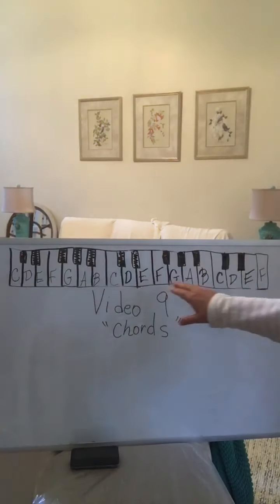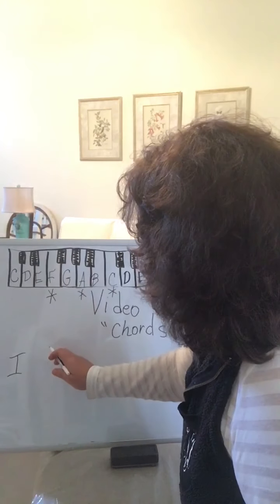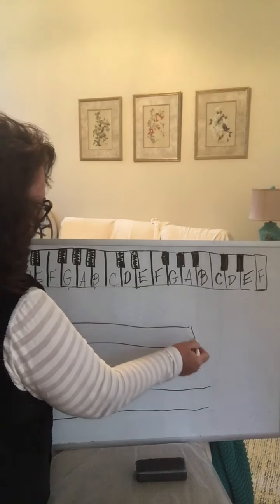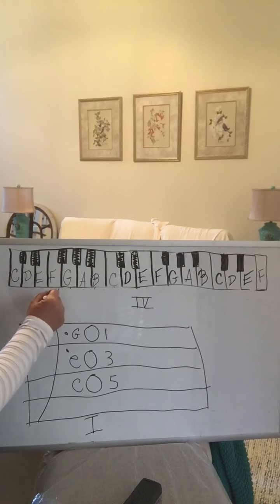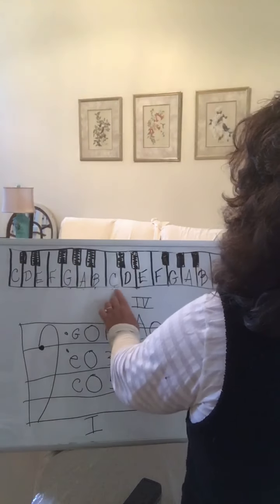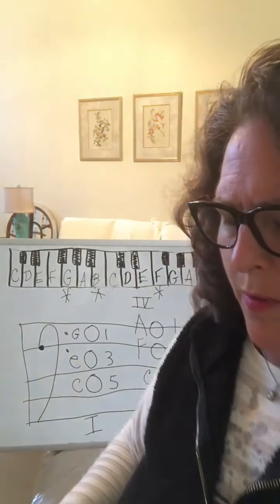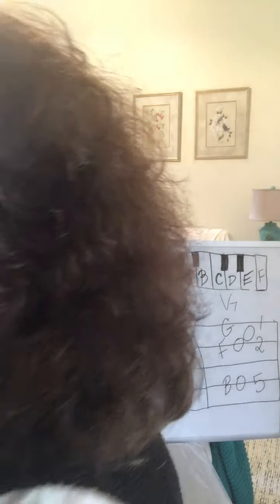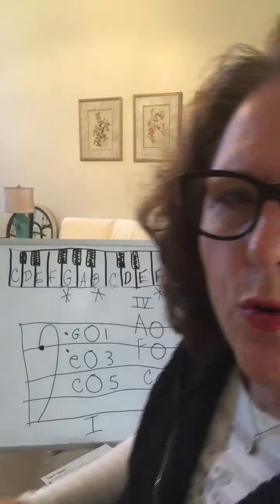Theory video 9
Chords.. I, Iv, V7. Review c.scale